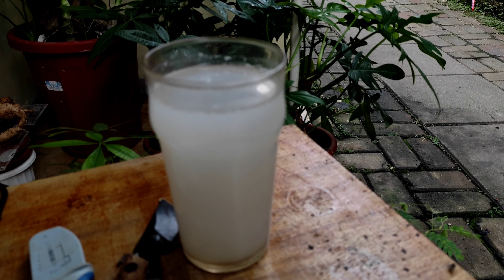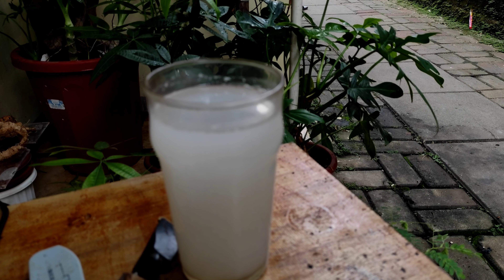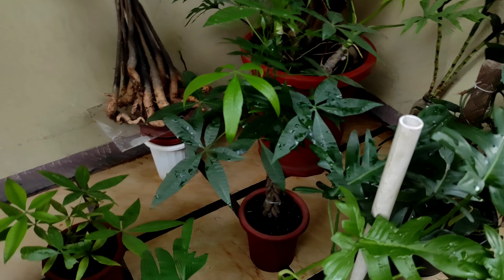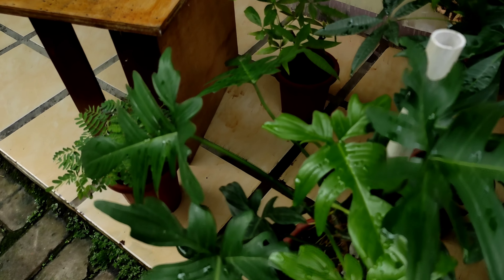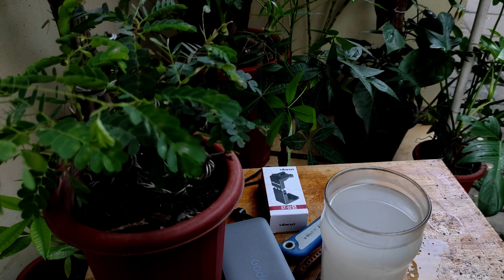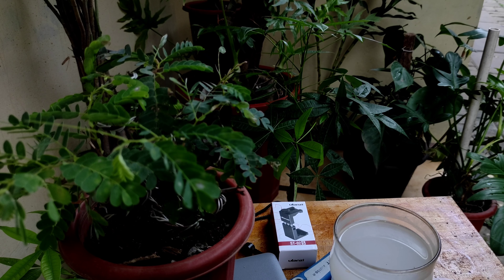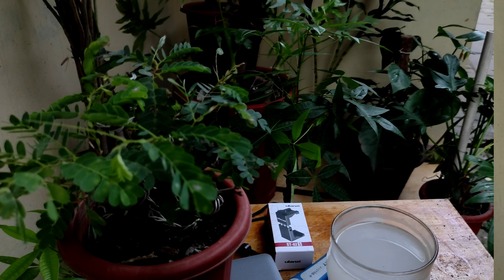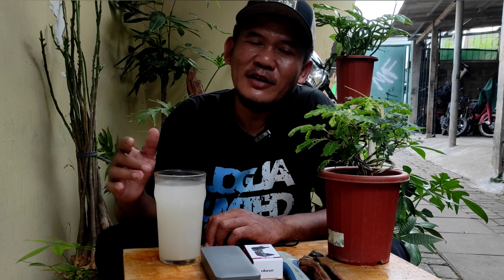Air Bekas Cucian Beras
manfaat air bekas cucian beras sangat banyak untuk tanaman kita dirumah.
bagaimana cara memanfaatkan air bekas cucian beras mari simak vidio ini sampai selesai .
manfaat air bekas cucian beras untuk tanaman sifatnya sebagai pupuk maka baagaimana cara memanfaatkan air bekas cucian beras dividio ini sudah saya jelaskan ya teman teman.
apakah air bekas cucian beras bagus untuk tanaman pastinya harus diaplikasikan dengan benar biar tidak berakibat fatal.
air bekas cucian beras  dapat digunakan untuk tanaman hias ataupun sayuran.

AirBekasCucian Beras
ManfaatAirBekasCucian Beras